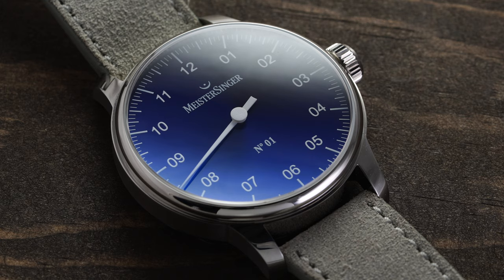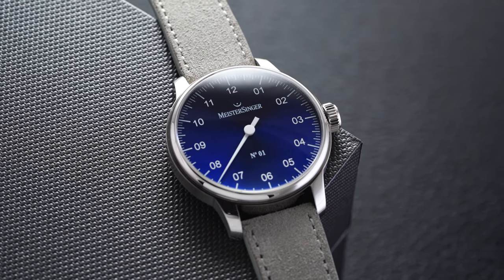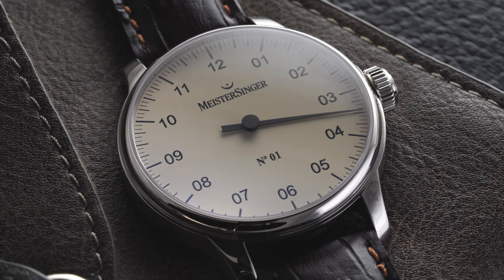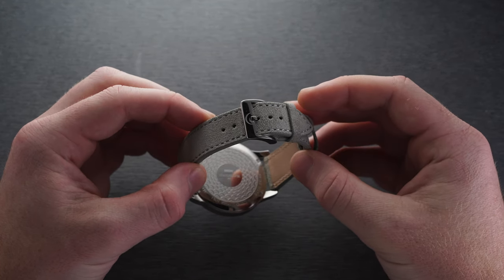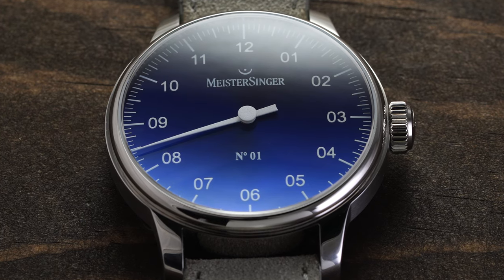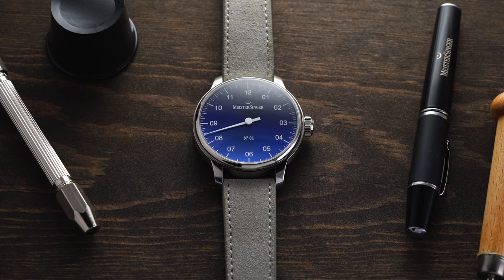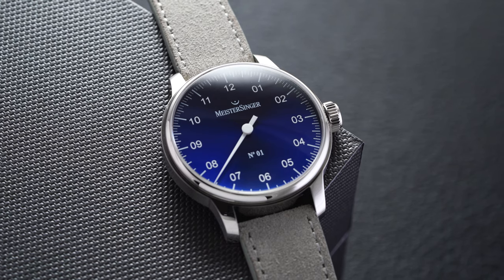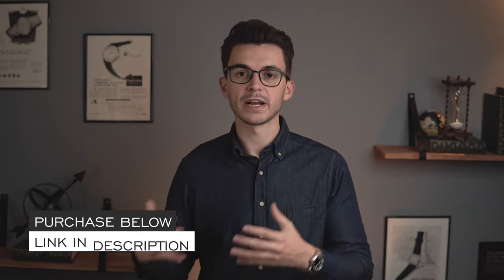One Hand to Tell Time - MeisterSinger NO 1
On this channel, I review watches that are available for purchase on TeddyBaldassarre.com

On the site, you'll find access to exclusively written buying guides, a selection of watches for sale from over 15 brands, and a broad selection of watch straps. As an authorized dealer, we're fully backed by the brands we represent with factory warranties and flexible return policy.

I appreciate your business!